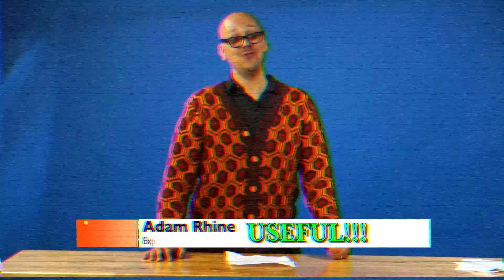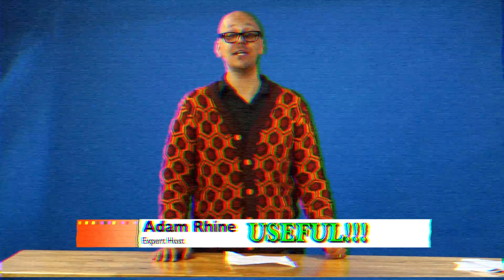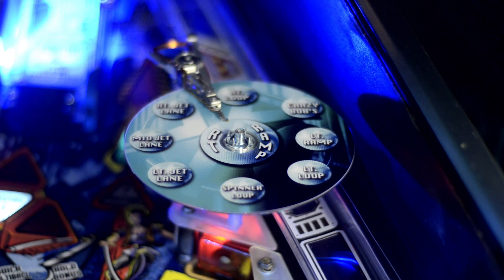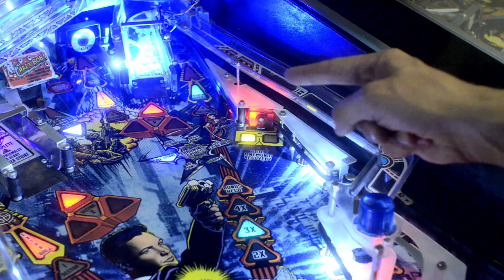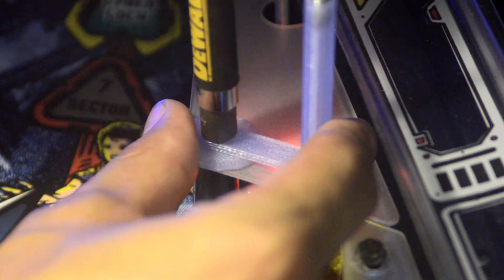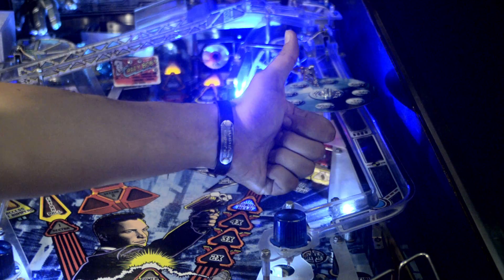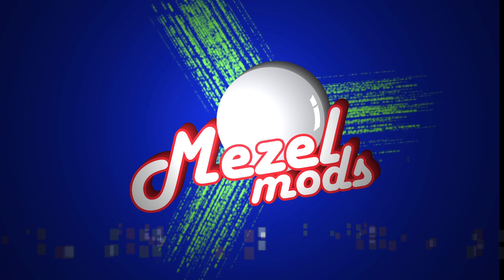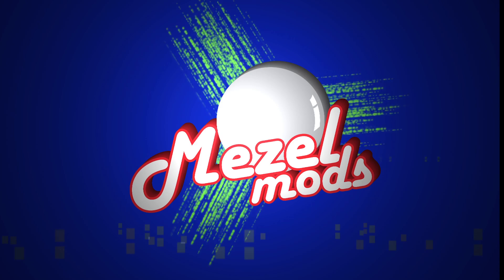The Johnny Drive Available at MezelMods.com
Replace your plain Jackpot Matrix plastic with the Johnny Drive! This product combines functionality with great design! With its generic hex post mount, you can add this great mod virtually anywhere! And  the disc can be flipped over and mounted without graphics!